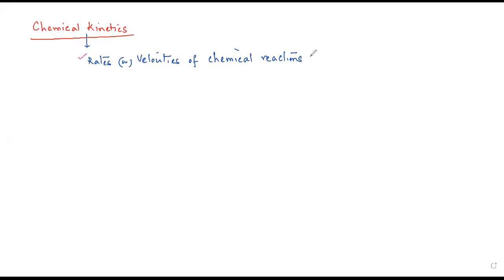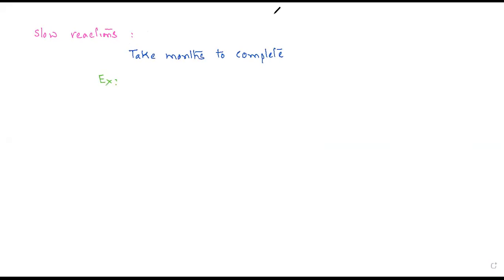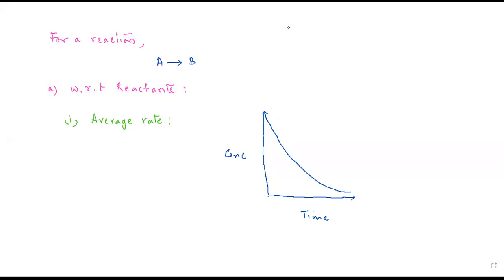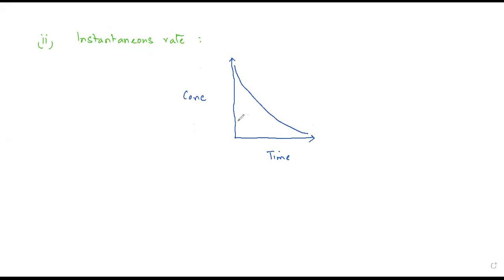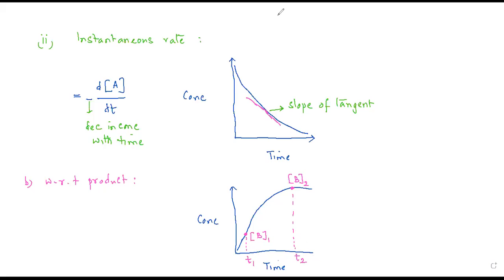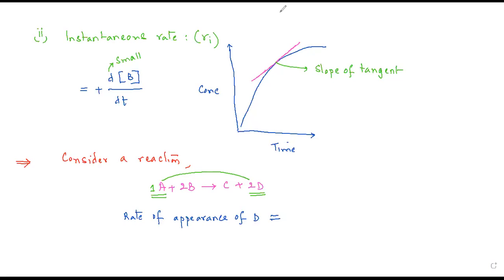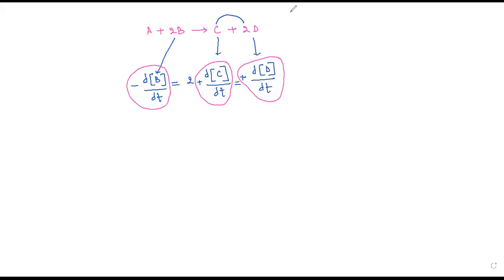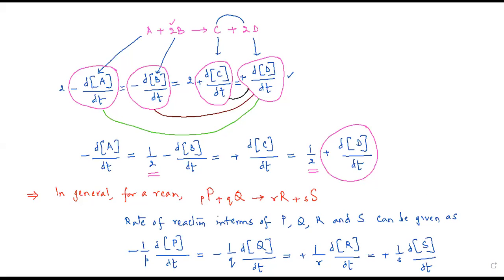Chemical Kinetics - Rate of Reaction - Part 1